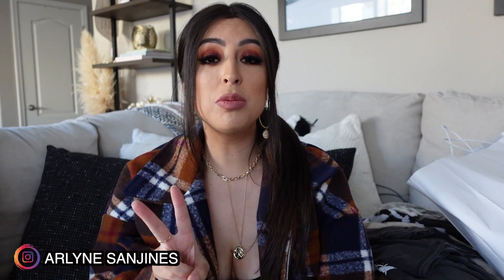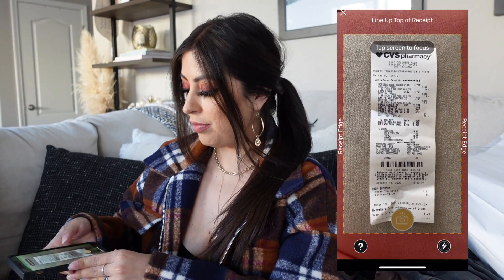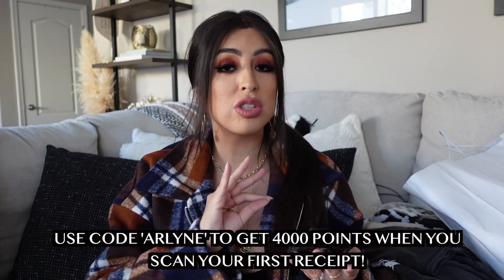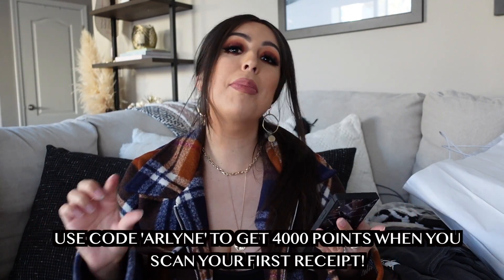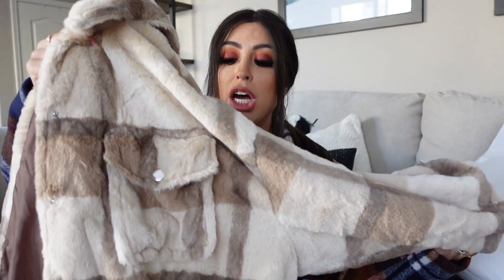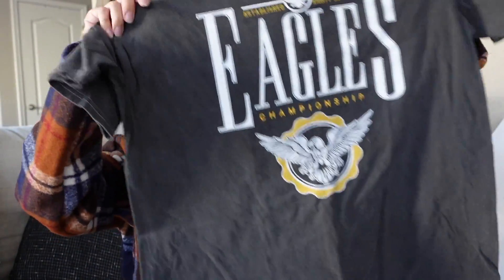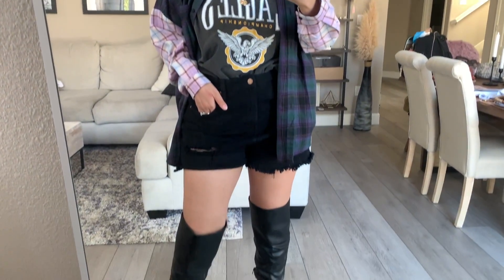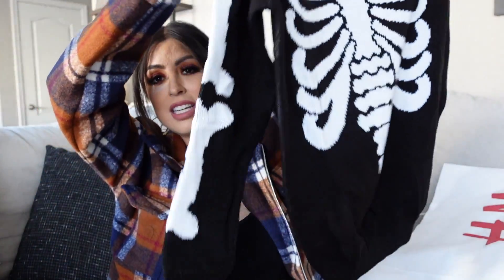FALL 2020 FASHION HAUL & 2 MONTH POSTPARTUM BODY UPDATE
Fall 2020 fashion haul and a real raw 2 month postpartum body update!  Sharing my body 2 months after having a baby.  Thank you to Fetch Rewards for sponsoring today's video. and get 4000 bonus points when you scan your first receipt.

ALL CLOTHING PIECES MENTIONED:
Plaid orange blue jacket i'm wearing (similar, looks like mine sold out)
Black denim high waisted shorts i'm wearing with outfit (size 10 for oversize look)

Faux fur plaid jacket (size 10 for oversize look)
worn with cream color joggers (size 8)
Mickey sweatshirt

Eagles tshirt (size xl)
worn with: Purple two tone plaid shirt (mine is size 4 and fits perfectly oversized)
and paired with Black thigh high boots

Purple two tone plaid shirt (mine is size 4 and fits perfectly oversized)

Green two tone plaid shirt (mine is size 4 and fits perfectly oversized)

Black cutout top (mine is size large, recommend sticking to true size..it's def on roomy side)
and paired with Nike sneakers

Oversized brown nude flannel shirt (size 6)

Skeleton jumper dress (sold out, similar here)

Faux leather puffer jacket
similar faux leather jacket here too

Grey shacket top similar
White slouch boots

Mickey sweatshirt

Black lace up boots

Black Nike tennis shoes (tts)

Sherpa lined long raincoat (selling out, mine is size 6)

FTC: Sponsored by Fetch Rewards. all opinions are honest and my own. some links may be affiliate links meaning i may make a small commission from purchases made through these links

xoxo,
Arlyne